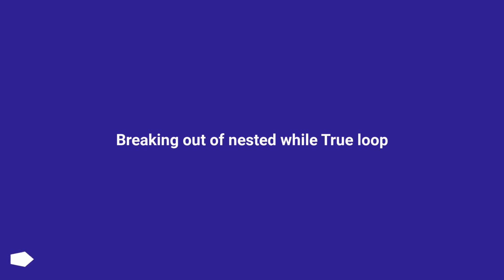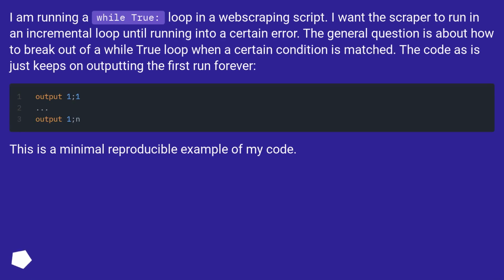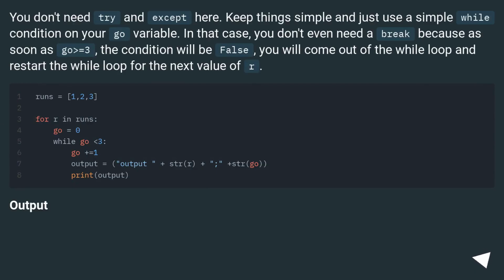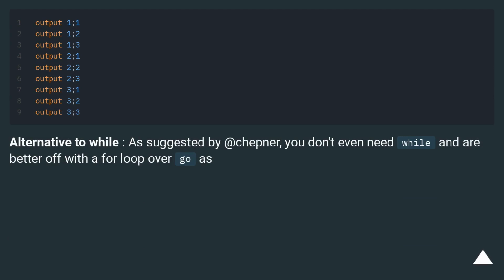Breaking out of nested while True loop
Chapters
00:00 Question
00:57 Accepted answer (Score 6)
01:54 Thank you